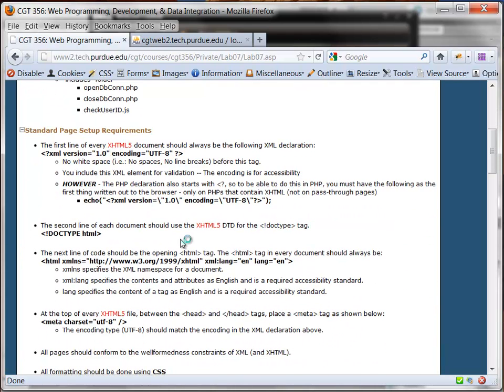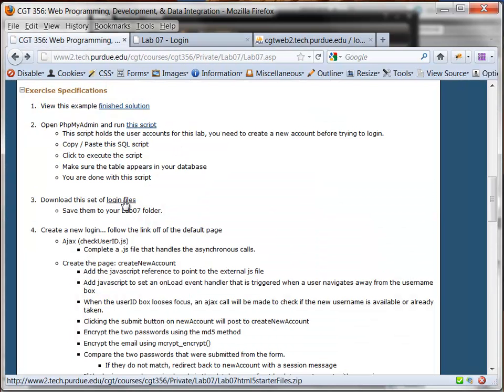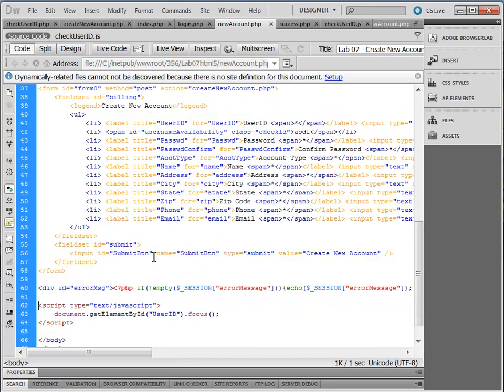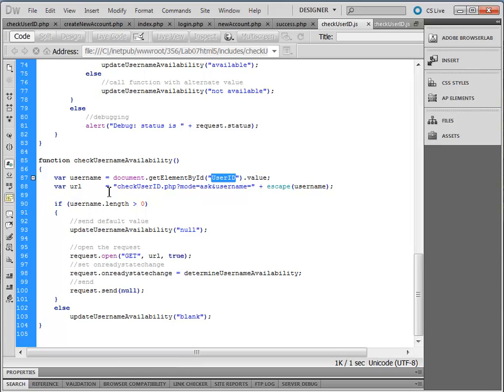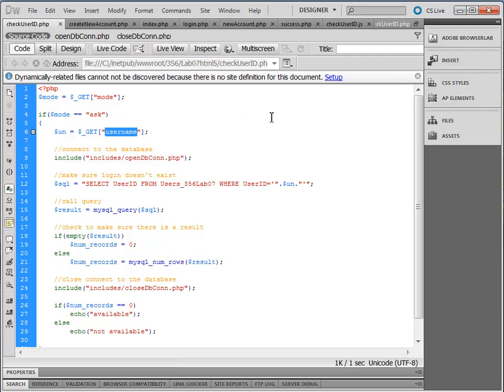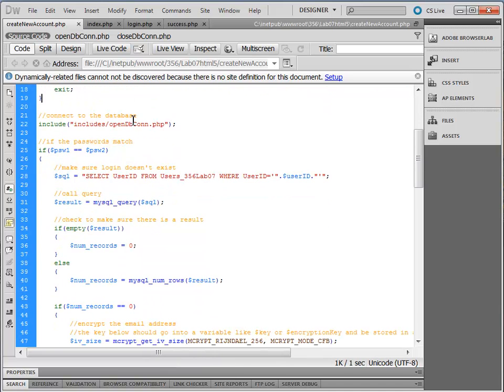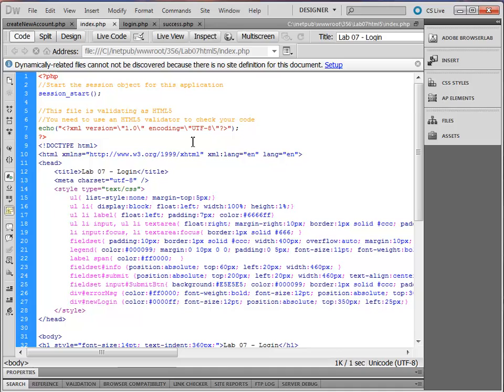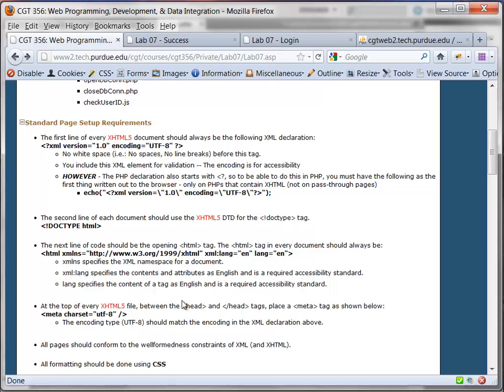Web Development: Purdue CGT 356 Assign07 Cryptography, Encryption, and Ajax in PHP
This video demonstration shows how to use encryption and some ajax with PHP.